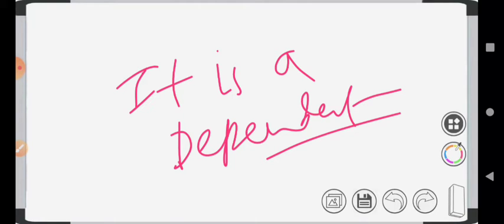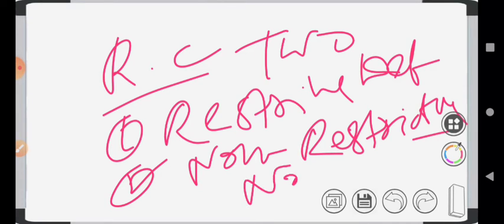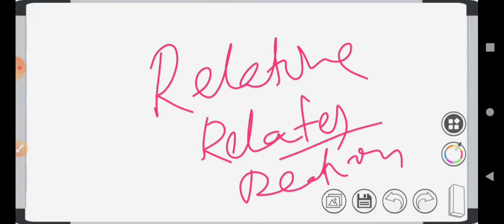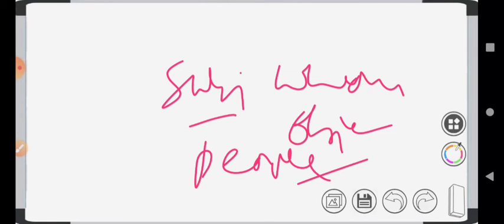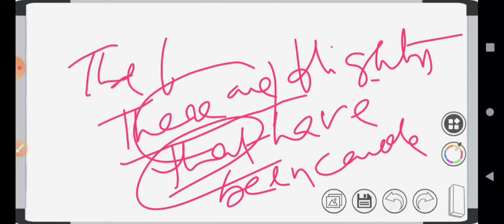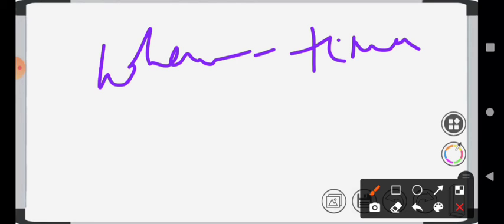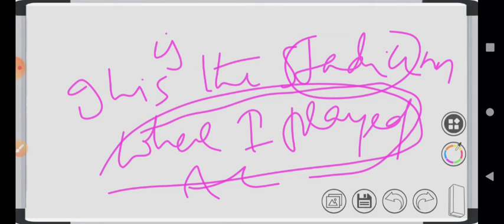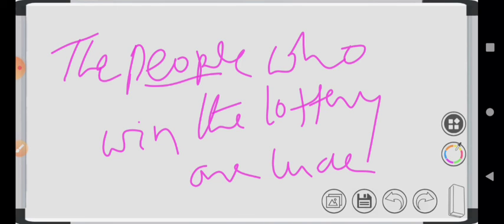Defining Relative Clause